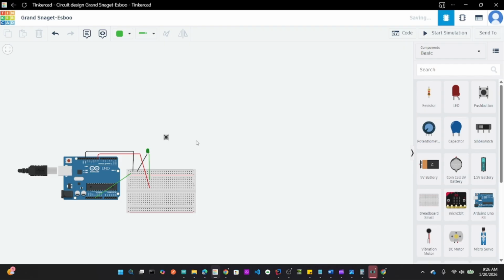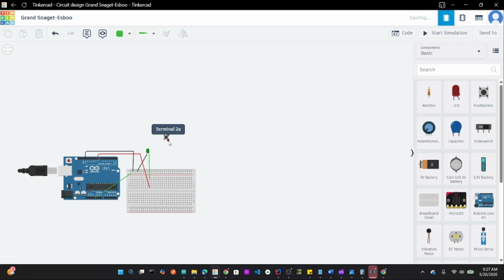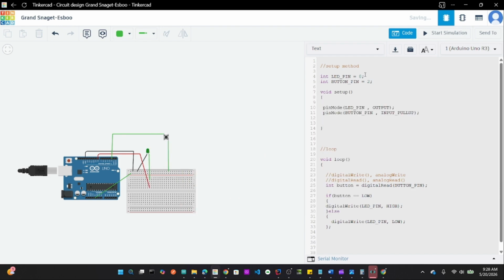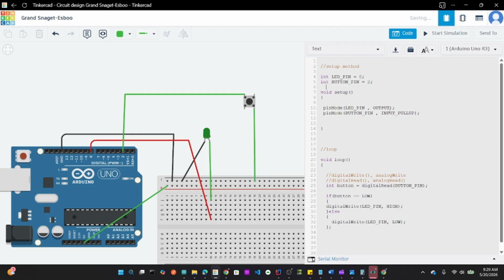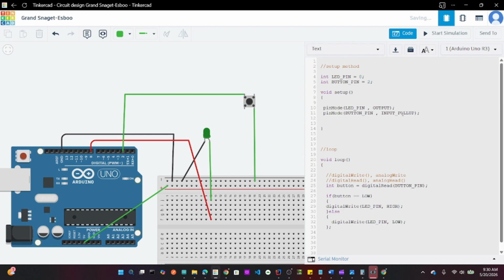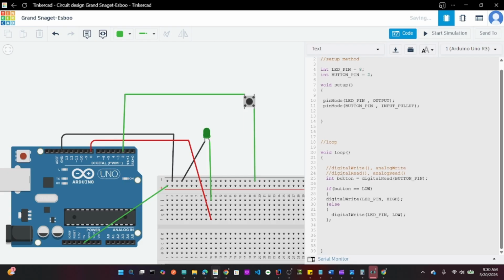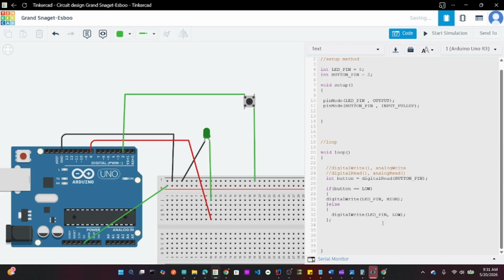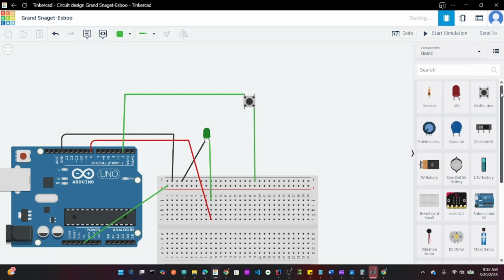ARDUINO WITH BUTTON || IOT || BUTTON AND ARDUINO LESSON